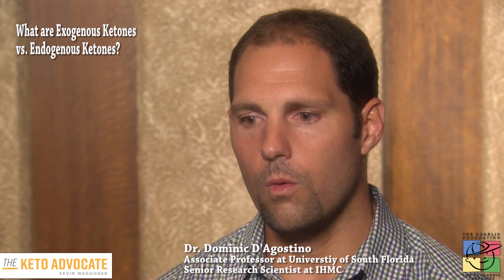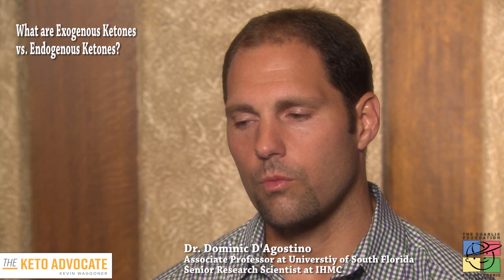Dr. Dominic D'Agostino - What are Exogenous Ketones vs Endogenous Ketones?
Interview with Dr. Dominic D'Agostino
"What are Exogenous Ketones vs Endogenous Ketones?"

Recorded at The Charlie Foundation’s 5th Global Symposium for Ketogenic Therapies in Banff, Alberta, Canada

Dr. Dominic D'Agostino
Associate Professor (with tenure) at the University of South Florida
Senior Researcher at the Institute of Human Machine Cognition

The primary focus of our laboratory is developing and testing metabolic-based therapies, including ketogenic diets, ketone esters, ketone supplements and metabolic-based drugs. Our research also explores the use of these metabolic therapies for a broad range of disorders linked pathophysiologically to metabolic dysregulation, including seizures, neurological disorders, wound healing, muscle wasting and cancer. Our laboratory uses in vivo and in vitro techniques to understand the physiological, cellular and molecular mechanism of metabolic therapies. This research is supported by the Office of Naval Research (ONR), Department of Defense (DoD), private organizations and foundations.